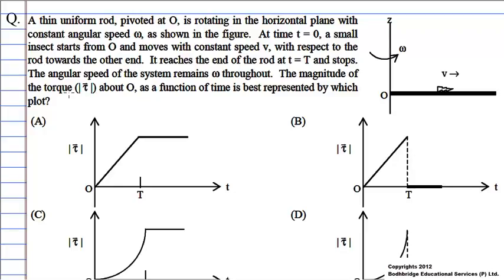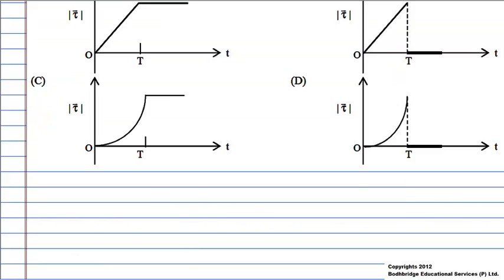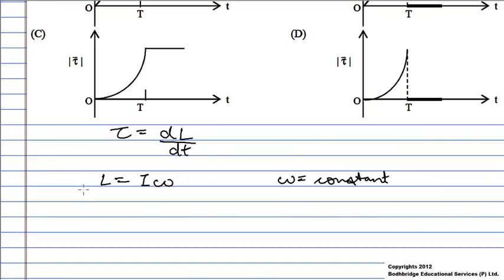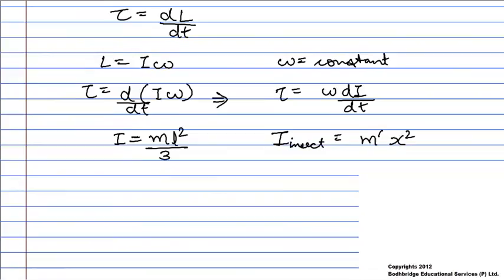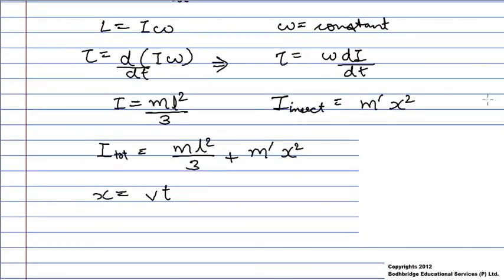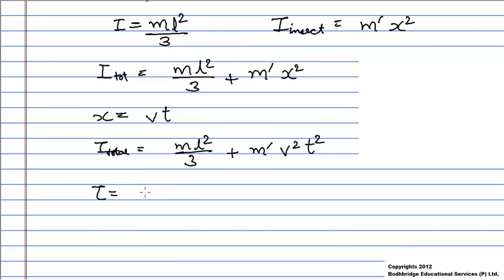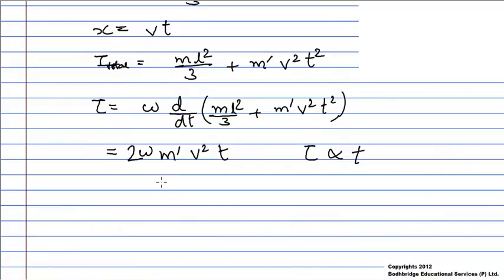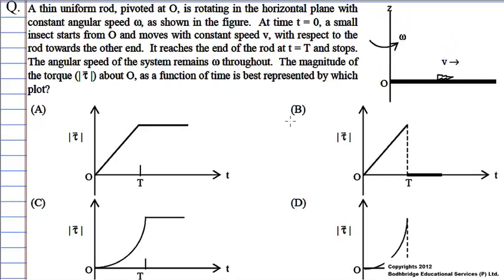Crack IIT JEE - Video Solution to JEE 2012 - Physics - Problem 4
We provide live classes and online classes for the subjects given below:

1.  Spoken English
2.  Vedic Maths
3.  Reasoning (Verbal & Non-Verbal).
4.  Communication Skills
6.  Quantitative Aptitude.
7.  Verbal Ability
8.  Personality Development.
9.  Interview Facing Techniques & Skills
10 .Resume Building
11. Time Management
12. IBPS
13. IIT JEE
14. Functional Grammar.
15. Placement Preparation.
16. Gate